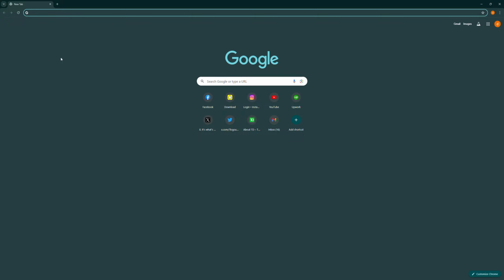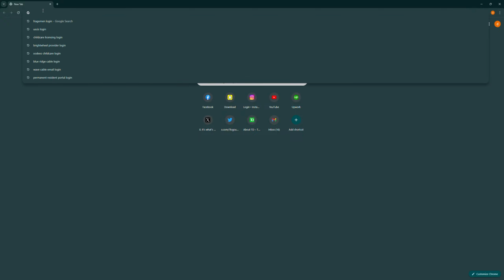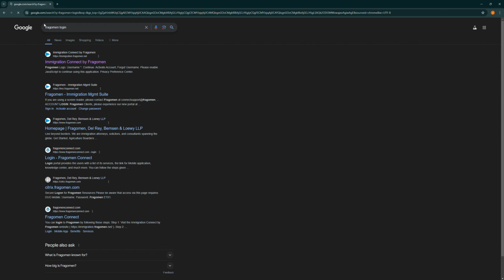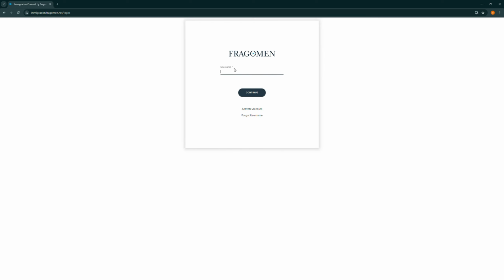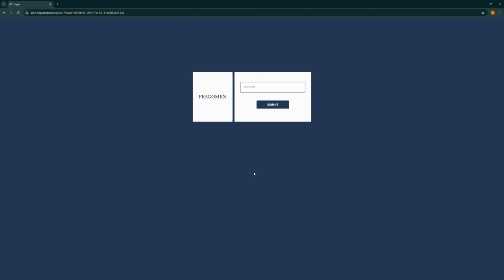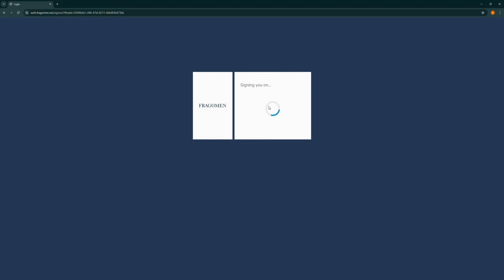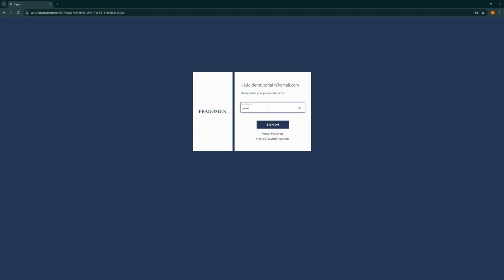How to Login to Fragomen 2024?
Access your Fragomen account effortlessly with our comprehensive guide, 'How to Login to Fragomen.' We'll walk you through the straightforward steps to log in, allowing you to manage your immigration services, view case status, and update your information with ease. Don't wait – learn how to log in to Fragomen today!